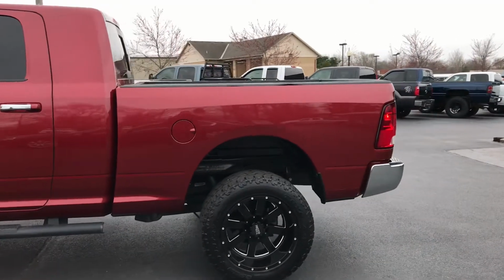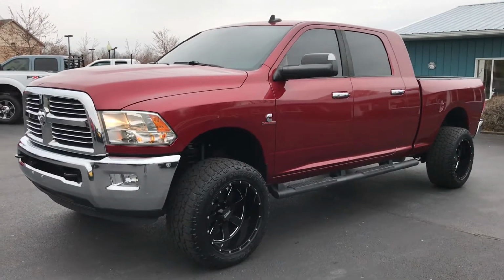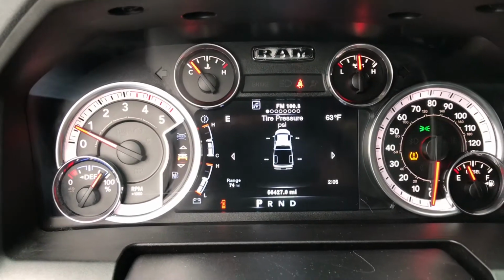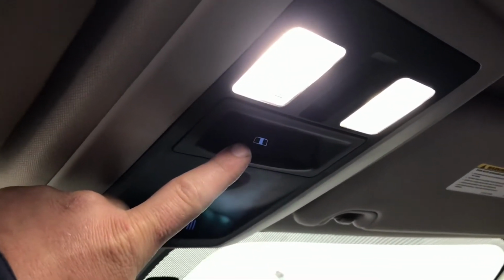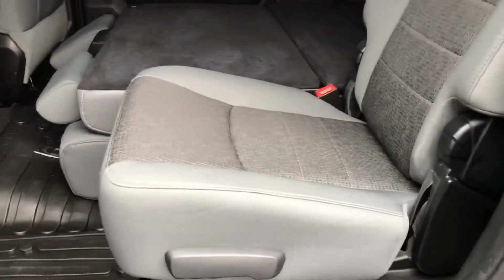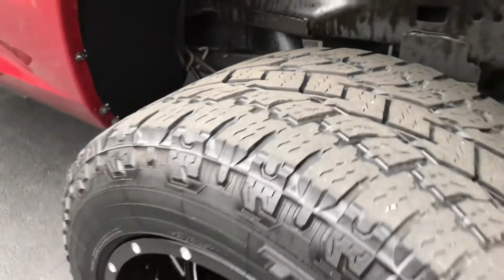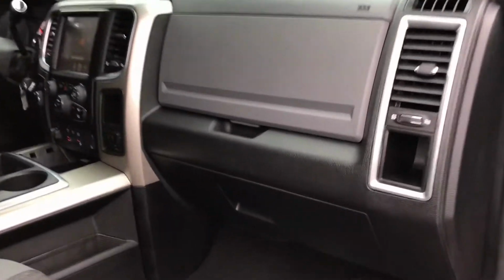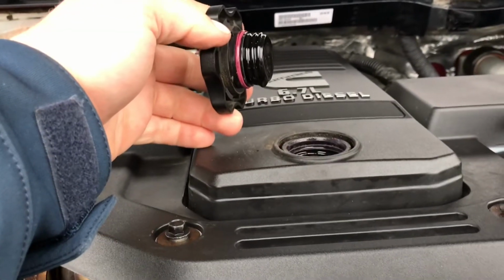2014 Ram 2500 Mega Cab 4x4 Cummins Diesel Big Horn Flame Red (SOLD)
2014 Ram 2500 Big Horn 4x4
Mega Cab
6.7L Cummins Diesel
Automatic
56k miles
$SOLD

Please like my Facebook page and Share!!!

This truck is very clean, we bought it out west and shipped it in! There is ZERO RUST!

▪️ Full power
▪️ Bucket seats
▪️ Power seat
▪️ Heated seats
▪️ 8.4” Uconnect
▪️ Spray in liner
▪️ 20x12 Moto Metal 972
▪️ 305/55r20 Toyo tires
▪️ Tow package
▪️ Tinted windows
▪️ Fog lights
▪️ Tow mirrors

This is a clean and well kept truck! Let me know if you’re interested!

✔️ I take trades!
✔️ I have financing!!
✔️ I have nationwide shipping!!!